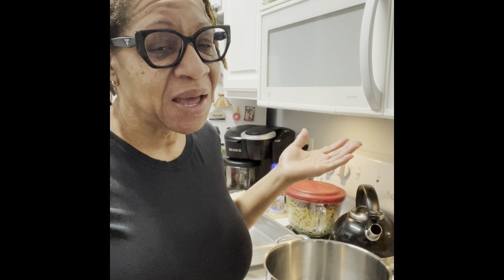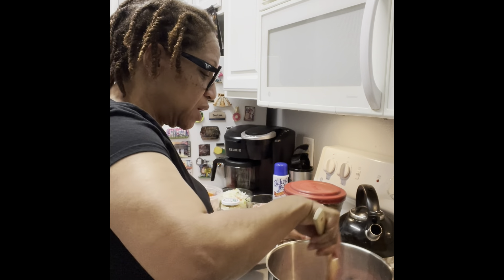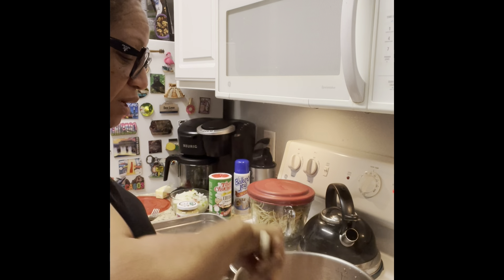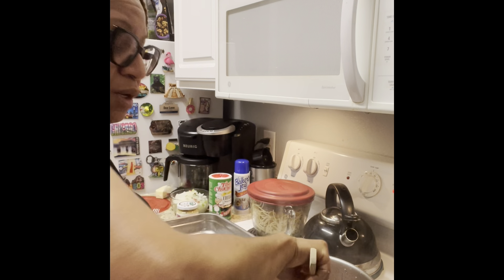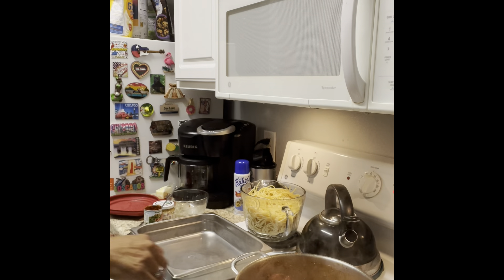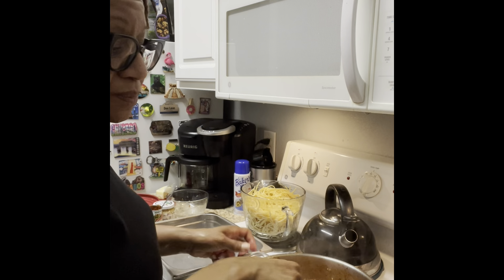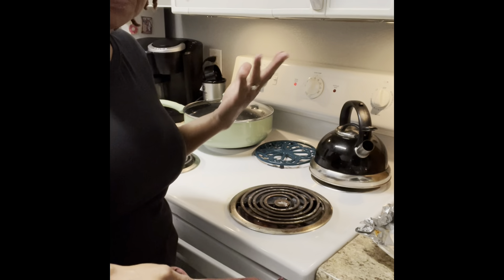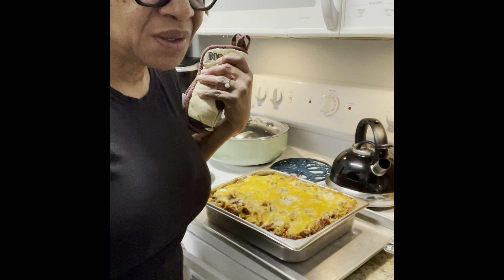New Orleans style Creole Spaghetti three meat Casserole